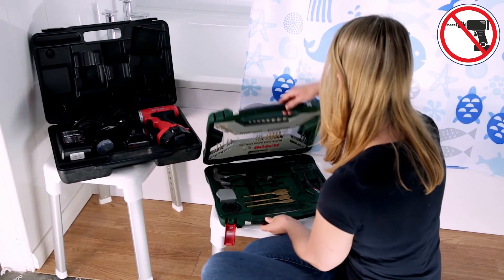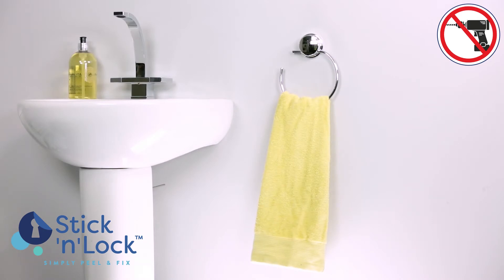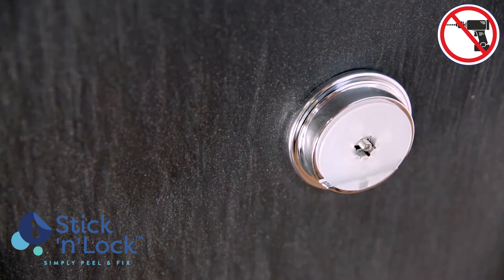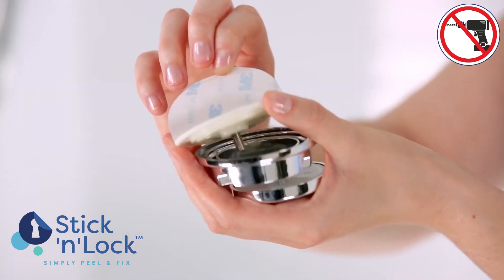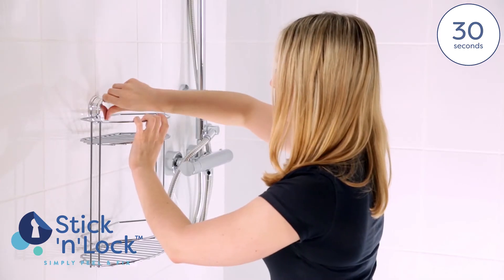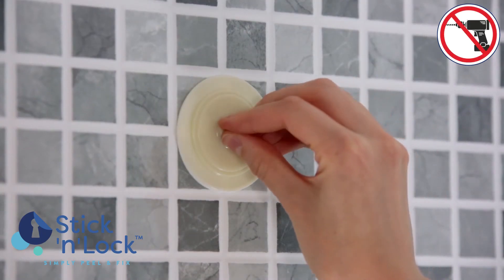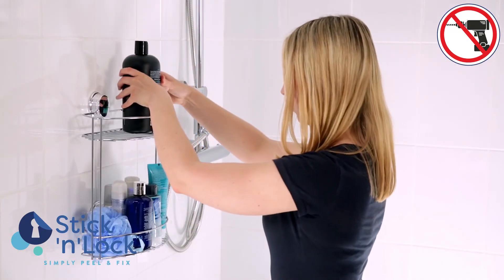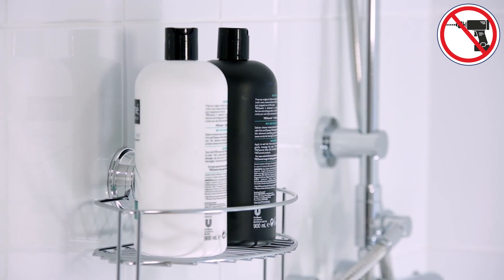Croydex 'Stick n Lock' - Voiced by Nikki Mills Voiceover